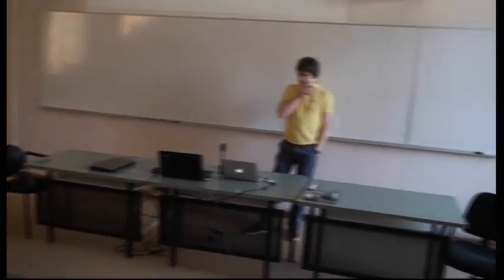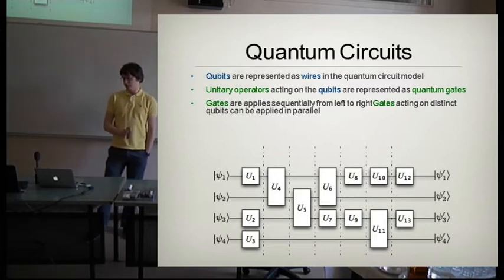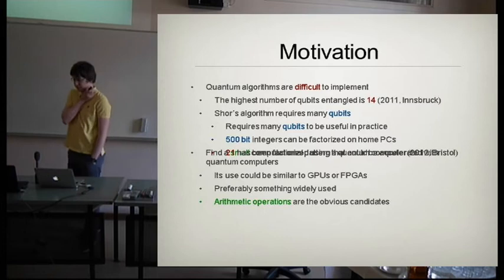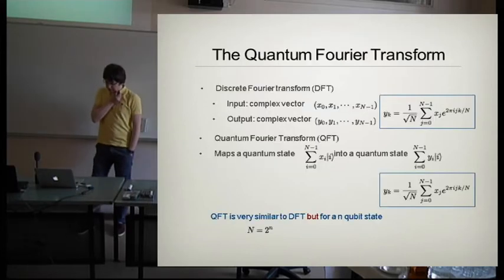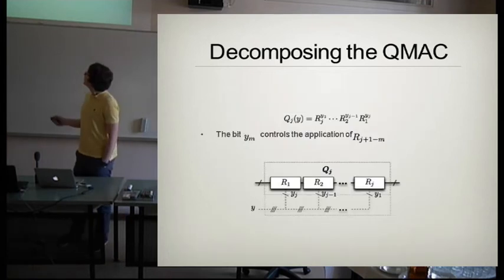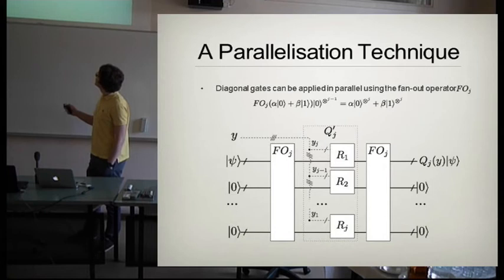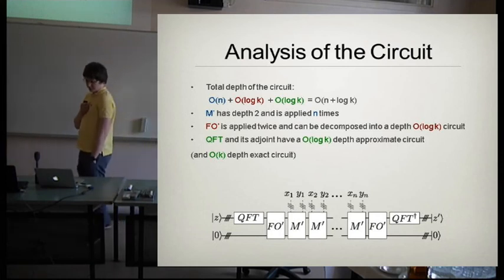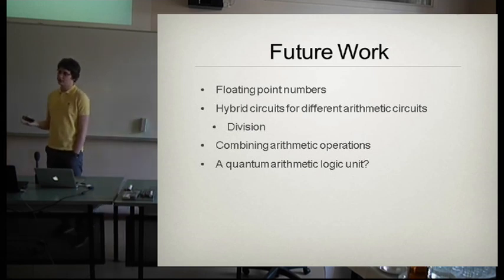Einar Pius "Integer arithmetic with hybrid quantum-classical circuits"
Einar Pius (Edinburgas Universitāte)  referāts "Integer arithmetic with hybrid quantum-classical circuits",

Quantum circuits which perform integer arithmetic could potentially outperform their classical counterparts. A quantum circuit is considered which performs a specific computational pattern on classically represented integers to accelerate the computation. Such a hybrid circuit could be embedded in a conventional computer architecture as a quantum device or accelerator. In particular, a quantum multiply-add circuit (QMAC) using a Quantum Fourier Transform (QFT) is proposed which can perform the calculation on conventional integers faster than its conventional counterpart. Whereas classically applying a multiply-adder (MAC) on k bit integers n times sequentially would require O(n log k) parallel steps, the hybrid QMAC needs only O(n + k).

Kvantu un kritpo diena 2013 (Quantum and Crypto Day 2013) Latvijas Universitātes Datorikas fakultātē notika 2013. gada 25. aprīlī. Plašāka informācija